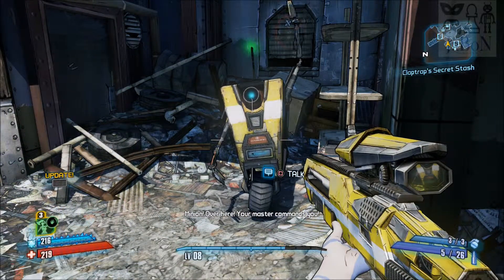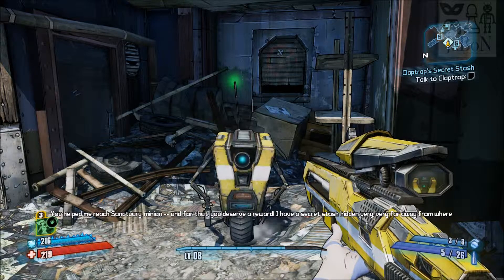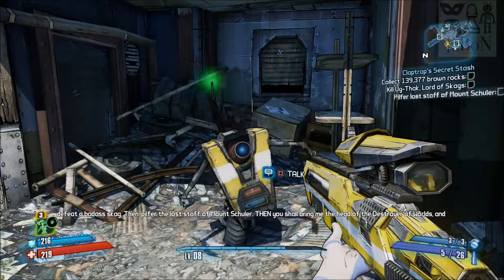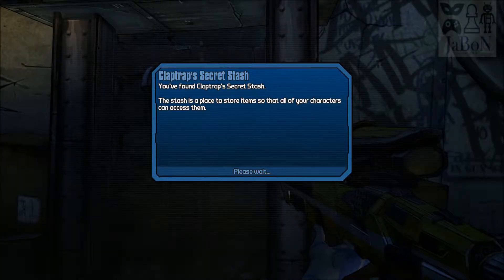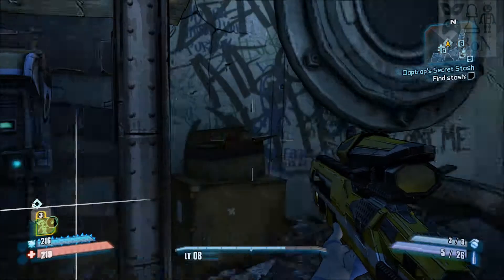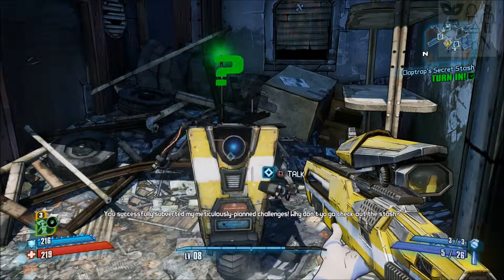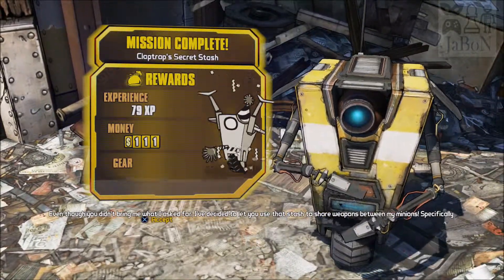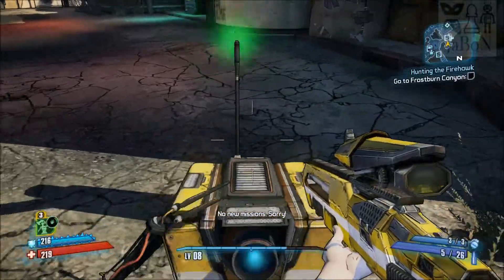Borderlands 2 Best Mission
B-More is trying some new hardware and software to capture video gaming and started off with a mission and trophy in Borderlands 2